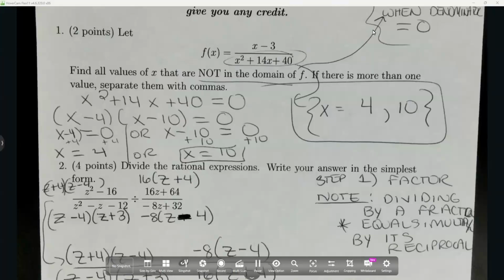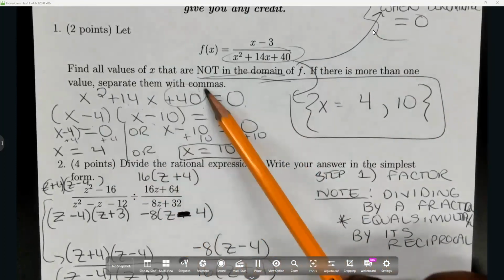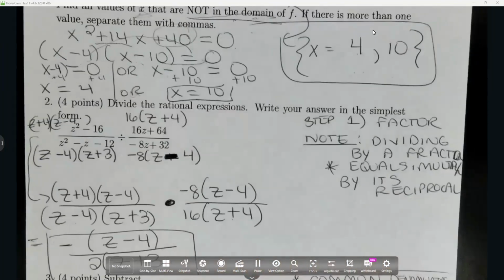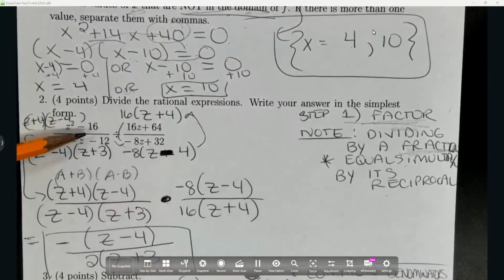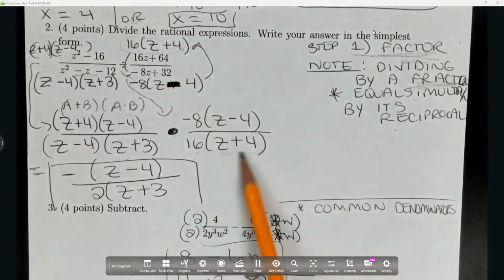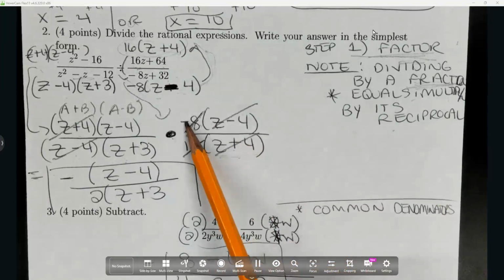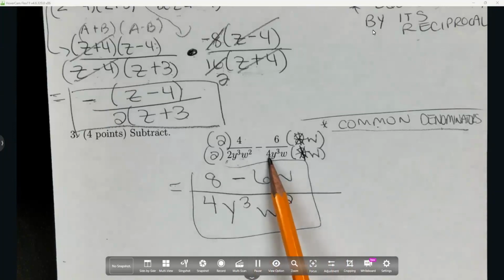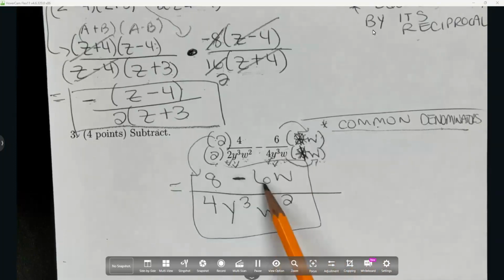College Algebra - Quiz 8 Review (Domain, Rational Expressions)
College Algebra - Quiz 8 Review (Find values not in the domain of a rational function, add/subtract /multiply/divide rational expressions)